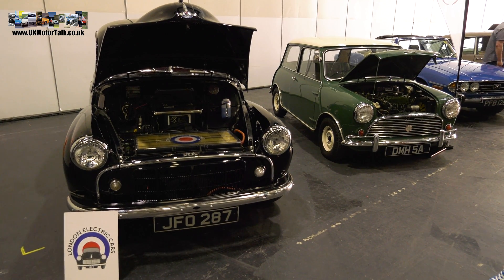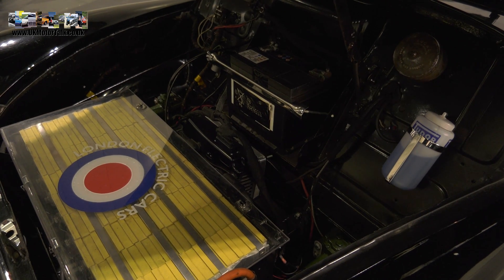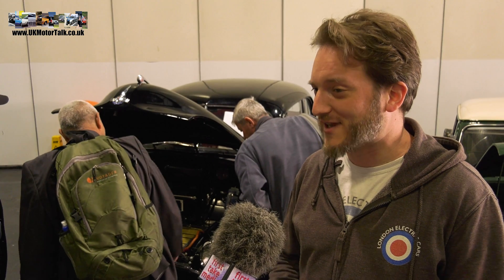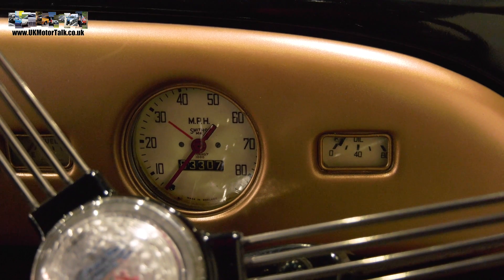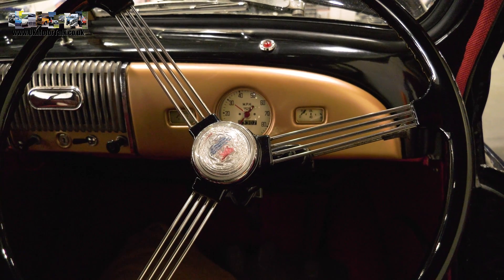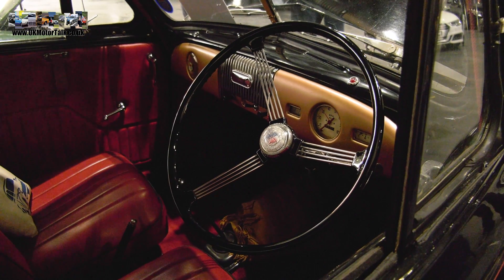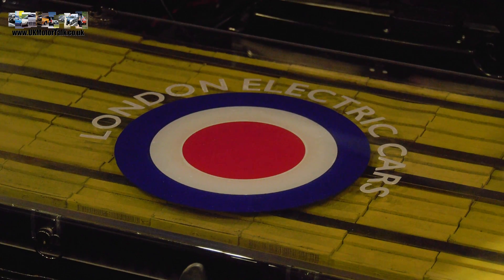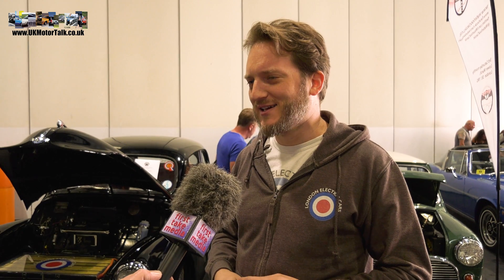Turn Your Classic Car Electric - London Electric Cars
If you've got a classic car, and are curious about electric cars, you now have the chance to combine your interests with an electric car conversion.

Available from London Electric Cars, and available as a kit or fitted, are a number of electric drive options that will suit your choices.

London Electric Cars was founded by Matthew Quitter in 2017 and is based in Vauxhall, London. LEC is the UK’s only specialist that is developing affordable electric conversions of combustion engine vehicles. In addition to the classic Mini, LEC has already developed a conversion process for other iconic British cars including the multiple Land Rovers and the humble Morris Minor. The company recently completed a 1969 Land Rover Series IIA, a 1953 Morris Minor and a 1969 Bond Bug. LEC is currently working on other iconic cars too such as a Bentley T2, Karmann Ghia, Lincoln Continental Convertible and Ford Anglia to name a few. Over the next four years, LEC is aiming to complete 1,000 EV conversions from its London-based HQ.